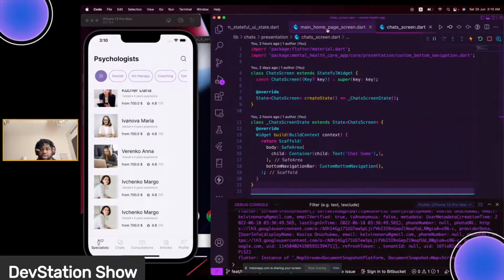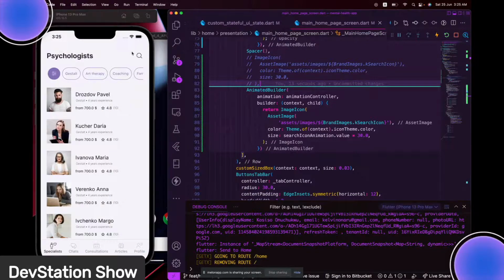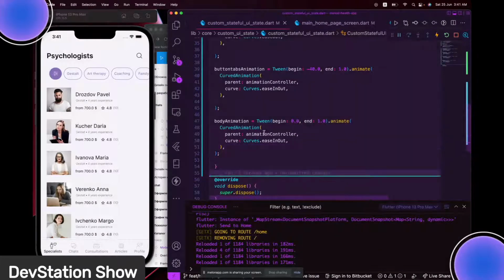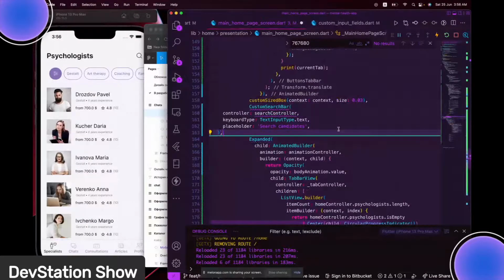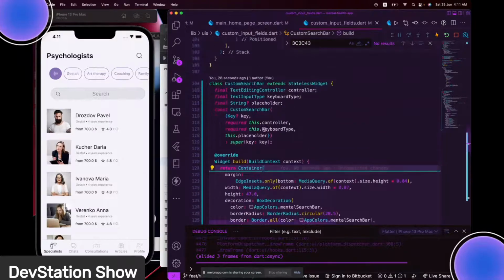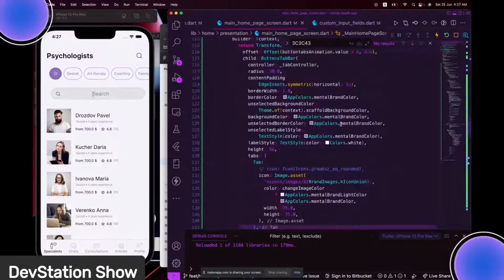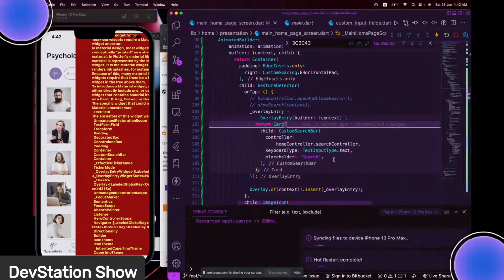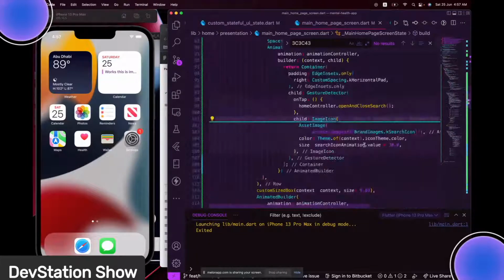DevStation Episode 19 (Building a Mental Health Care App) with Flutter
00:00 Intro
03:19 Add custom animations.
41:16 Add Custom Search Input field.